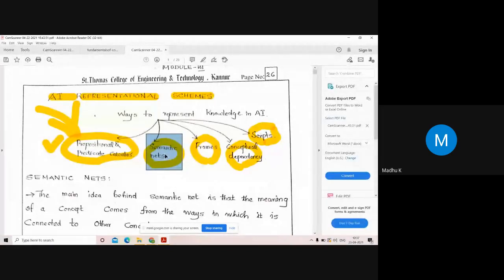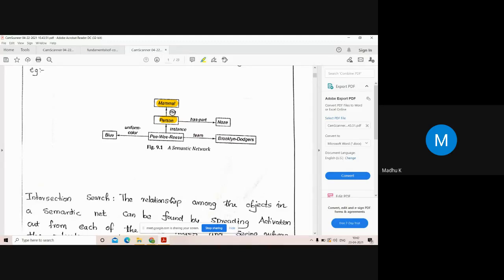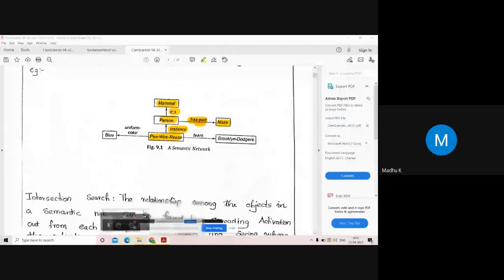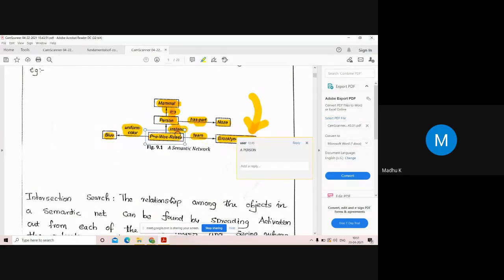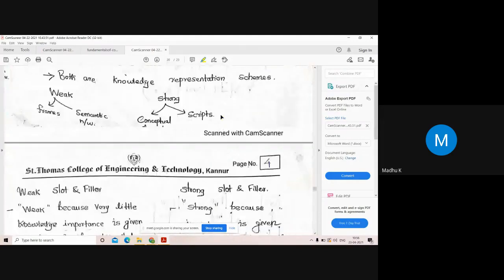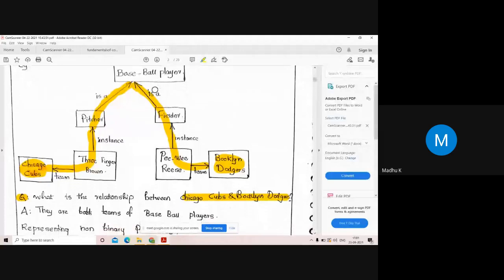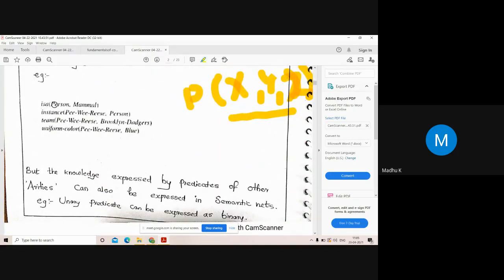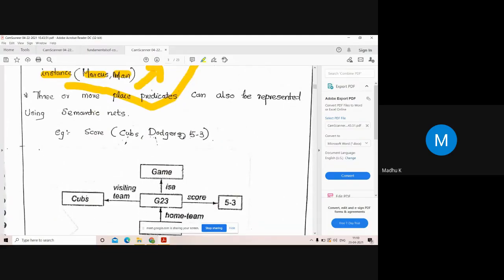STM CSE CS464 23 04 2021 3 RD HOUR MODULE 3 SEMANTIC NETWORKS